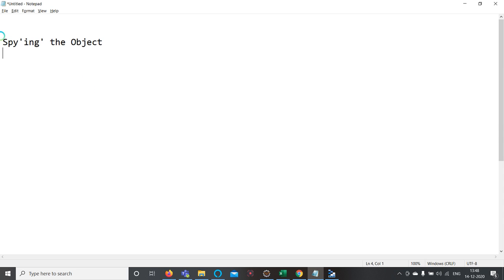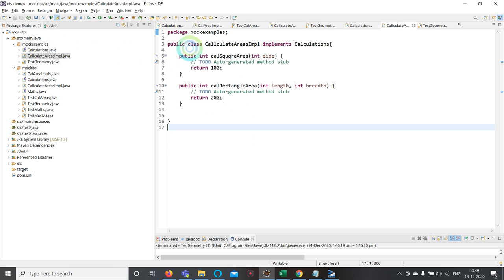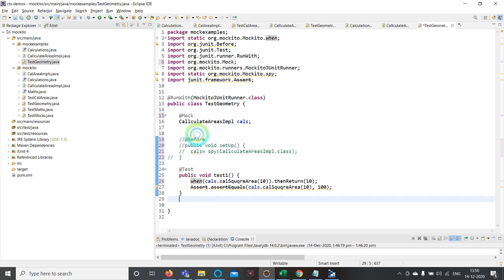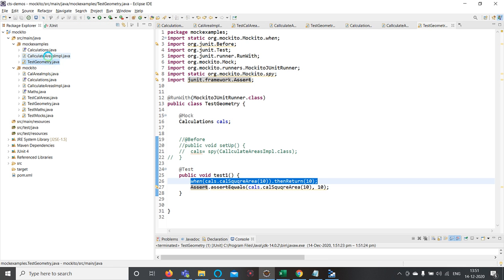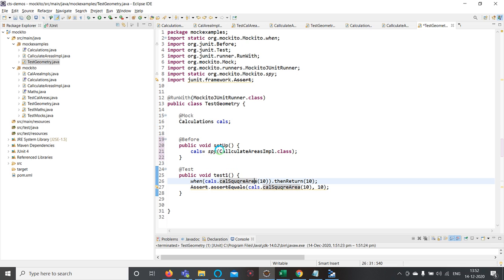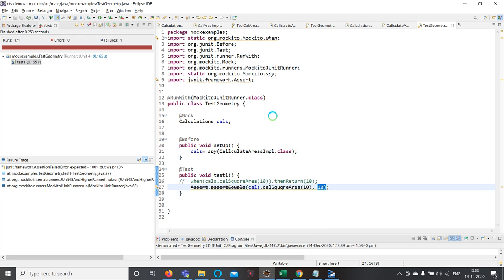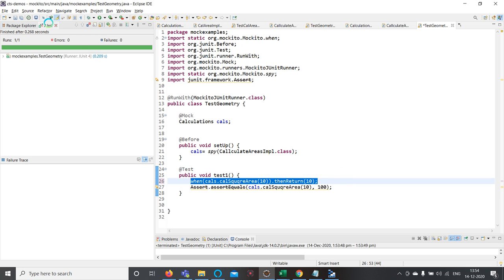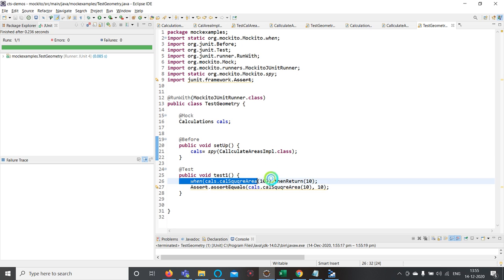Mockito Spy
How to Spy the behaviour of your methods in mockito